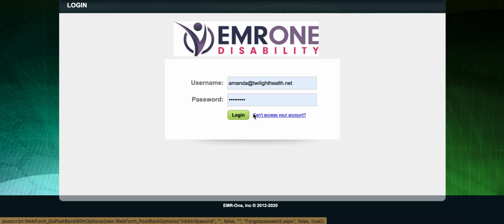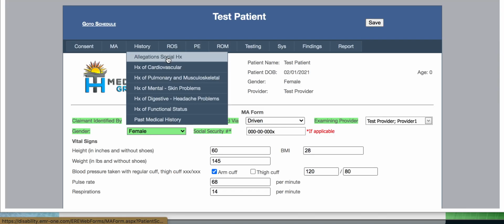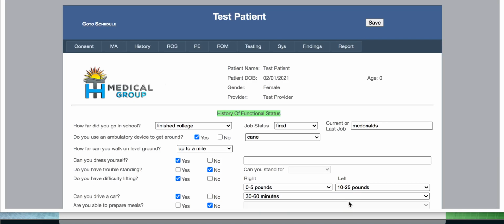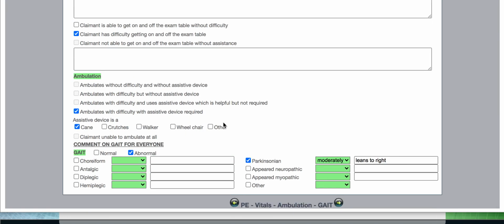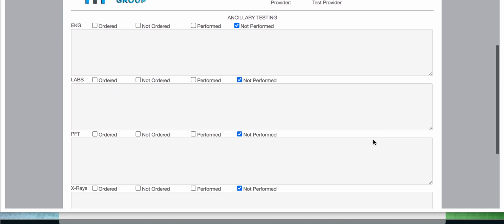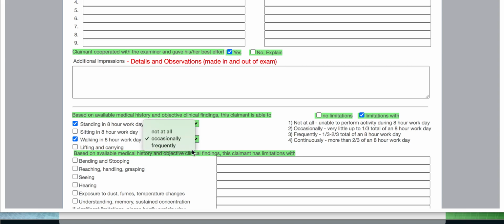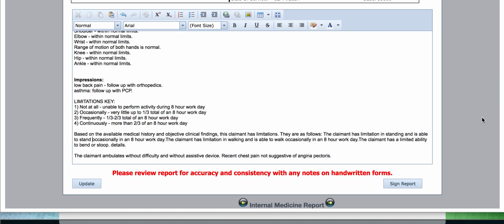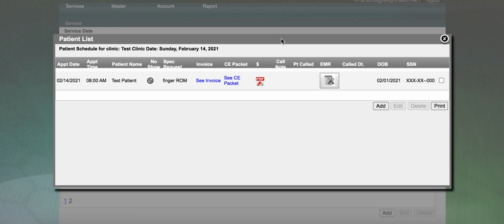EMR One video to send